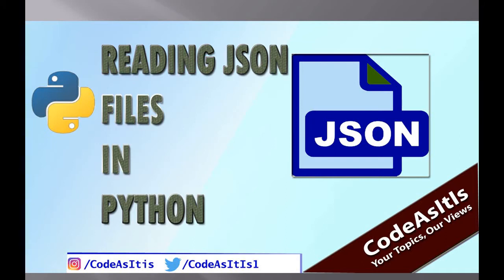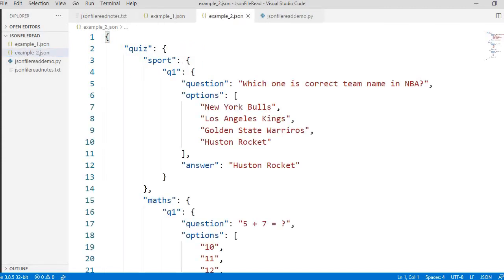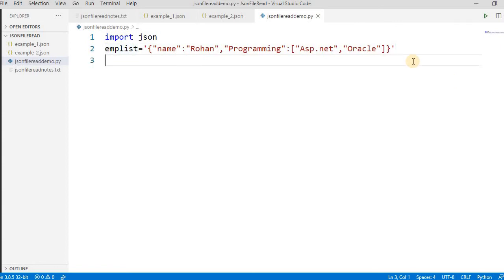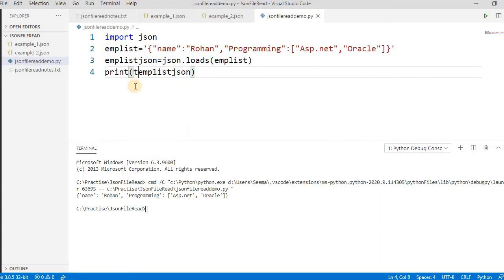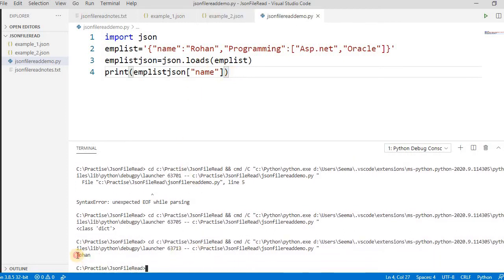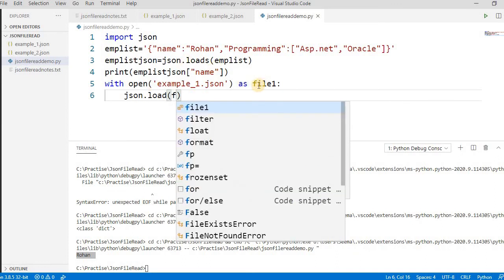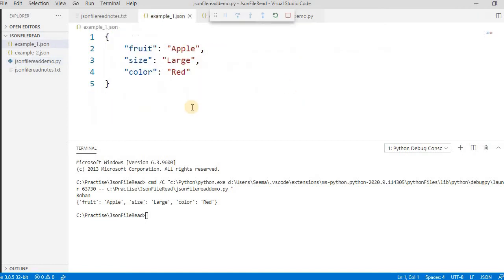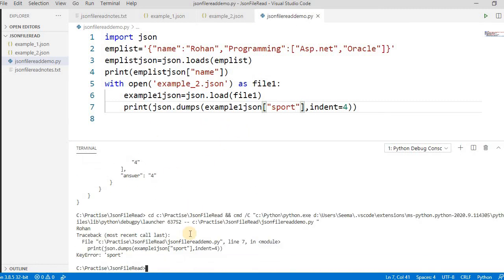Working with JSON Data using the Json Module | Reading JSON File and Data | Python Tutorial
Json is  Javascript object notation , a light weight data format that parse easilty in browser . . Whenever we are passing data across server , or web, json is used for that. It provides flexibility to write structured data .

CodeAsItIs